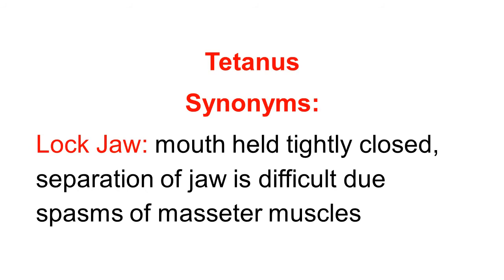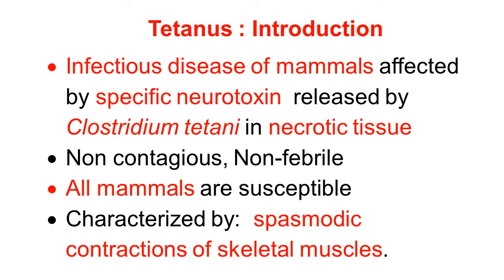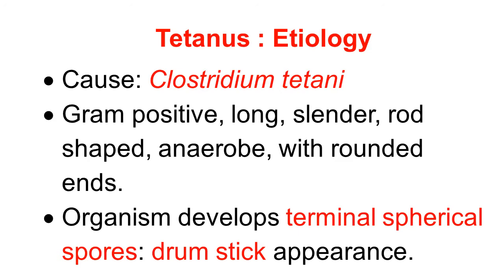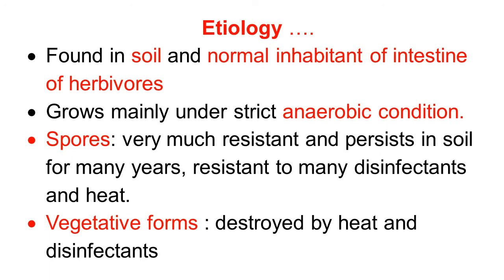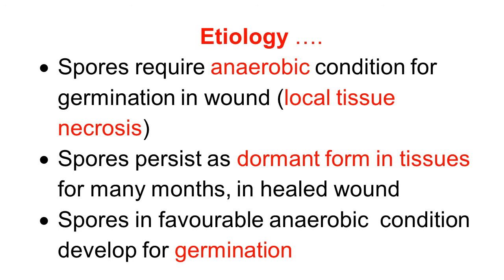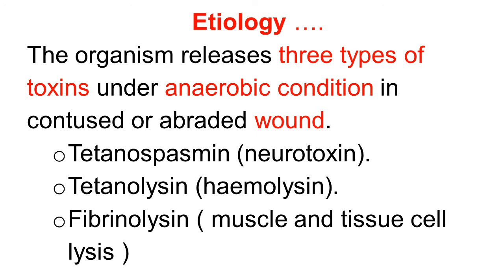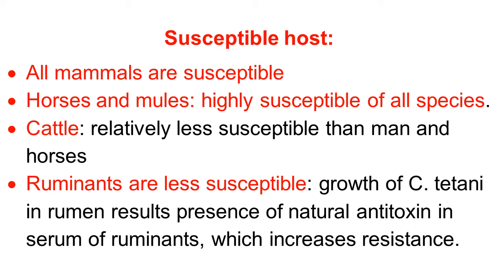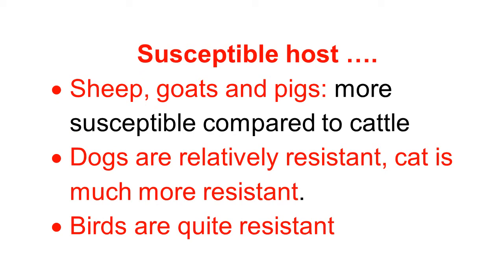Tetanus Part 1 : synonym, introduction, etiology, epidemiology